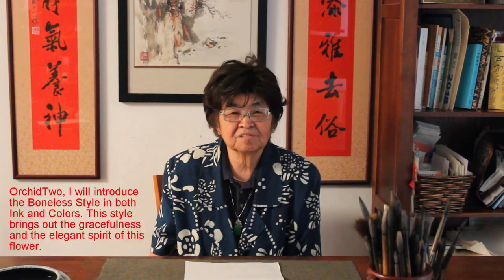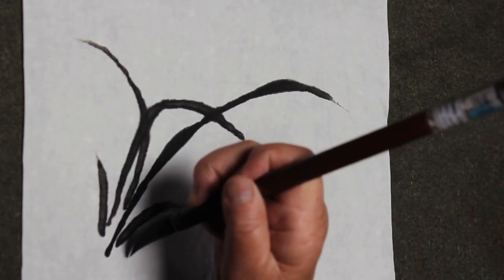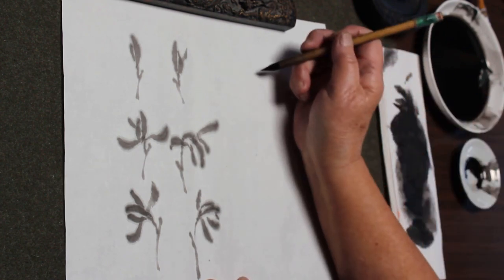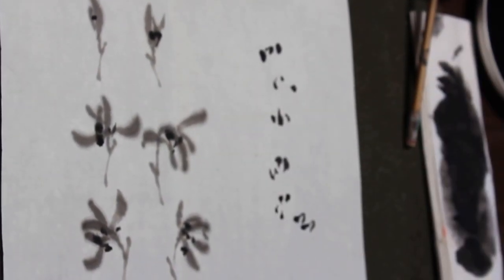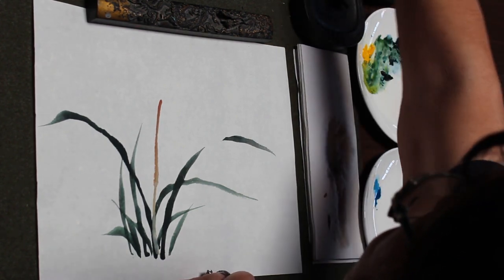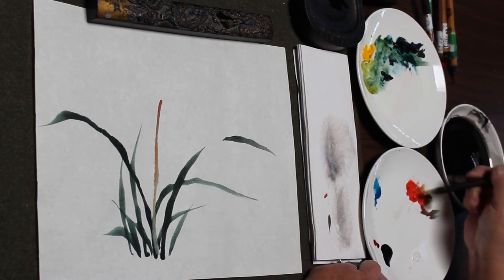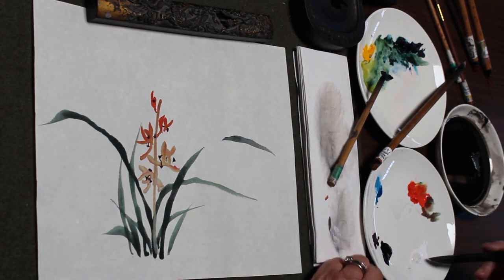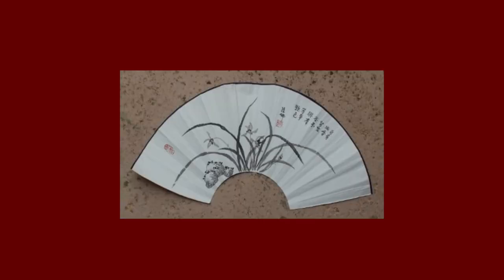Orchid II ( 兰花) with Vena Chen (鍾维娜)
In Orchid II, I will demonstrate the technique of painting Orchids ( 兰花) in Boneless/Xieyi( 写意) style. The most difficult part of painting the orchid in Boneless Style is the execution of the long leaf-strokes, which requires touch, press, lift up, move…
With lots of practice and proper execution, we can bring out the gracefulness and the elegant spirit of the Orchid Flower.
In the composition of the Orchids, we usually group multiple leaves closely together from the stem to create one single orchid plant. Sometimes, multiple orchid plants are grouped together to create a more sophisticated painting.
Flower comes from different stems (also called spike), usually we have one stem with one flower or one stem with multiple flowers.
If desired, rocks, grass, birds or insects are commonly added to play a supporting role, to give the painting more richness and interesting look.
Orchids can be painted with ink or colors.  Both medias are widely accepted and popular in this style of painting.
In the Ink or Xieyi ( 写意) style painting, the strokes can show different shade and shape of the subject we are painting.
If you like to learn more detail about the Orchid structure and contour style painting, please refer to “Orchid I” video.

Vena Chen (鍾维娜)